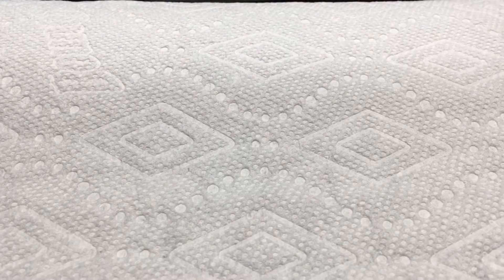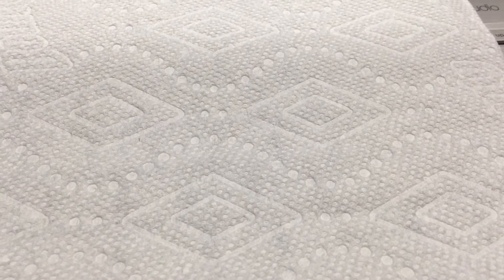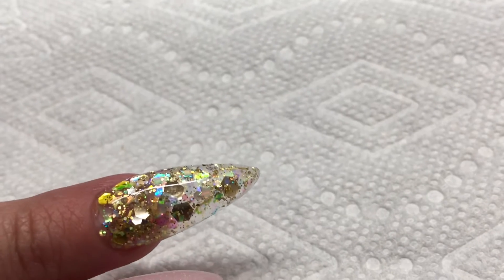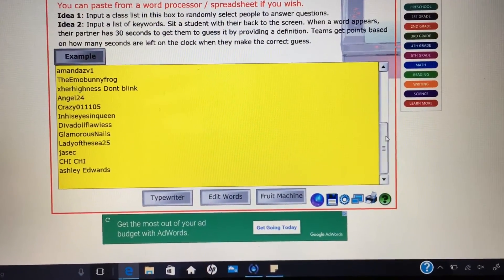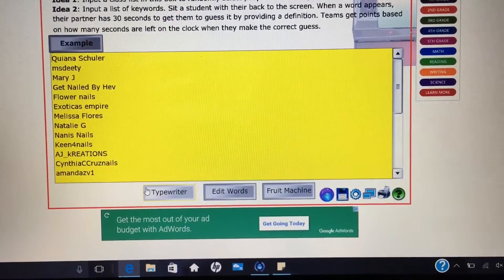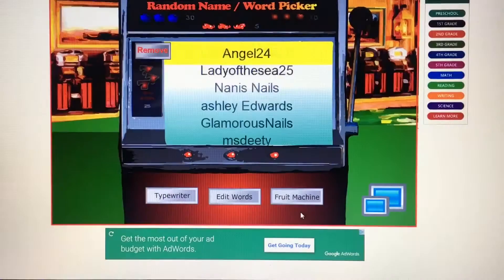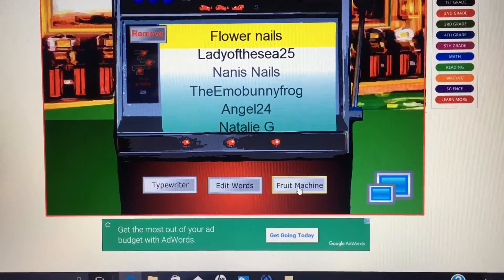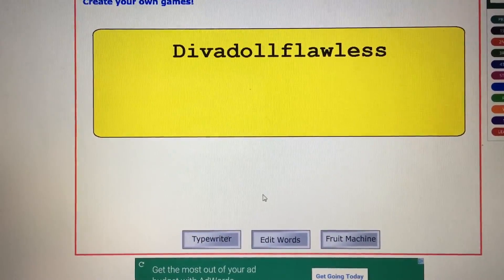Winners To Glenda Mix 💅🏼